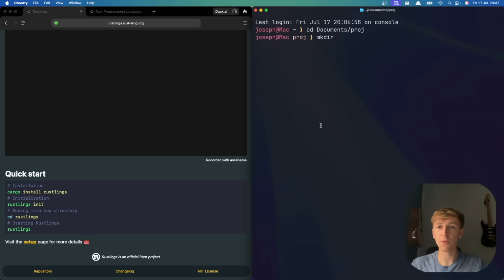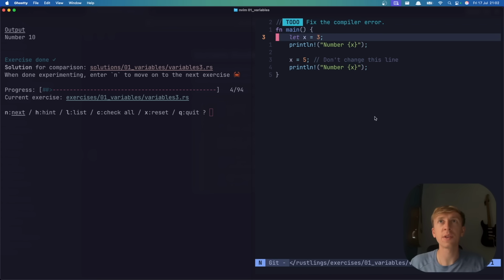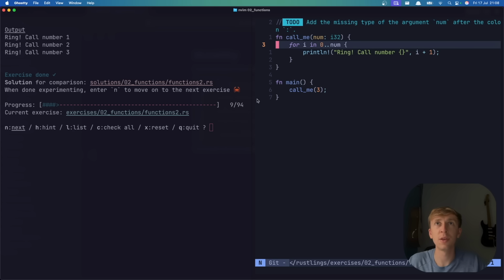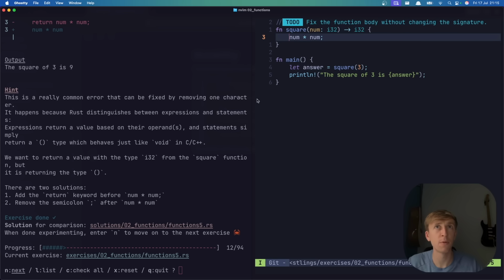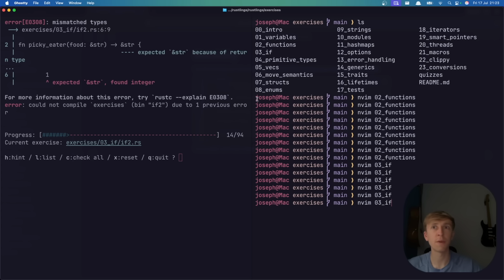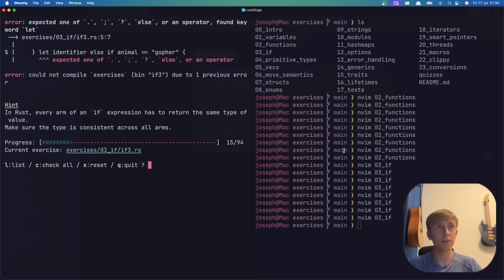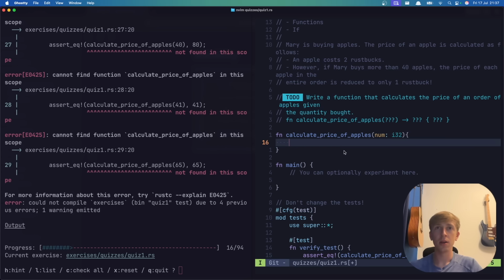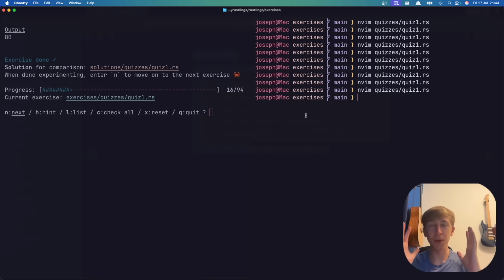I Tried Learning Rust as a C Programmer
I’ve spent the past year learning C, so I wanted to see what would happen when I tried Rust for the first time.

In this video, I work through Rustlings exercises, get introduced to Rust’s syntax and compiler, and begin exploring some of the ideas that make Rust so different from C. There are compiler errors, confusing moments, and plenty of learning along the way.

Is Rust a natural next step for a C programmer - or is the borrow checker going to break me?

Chapters
0:00 - Introduction
2:20 - Installation
6:17 - Exercises
51:10 - Conclusion